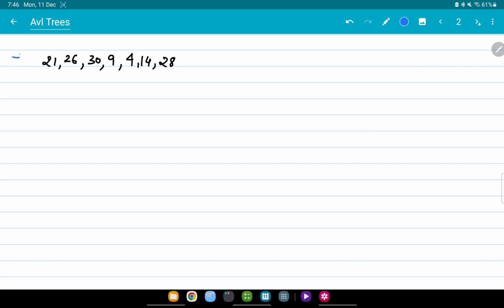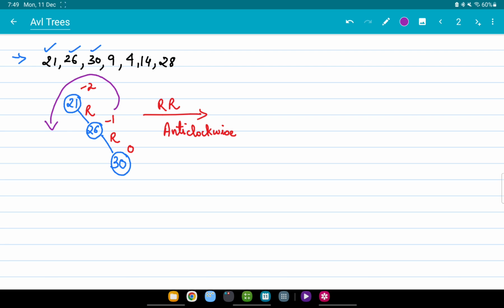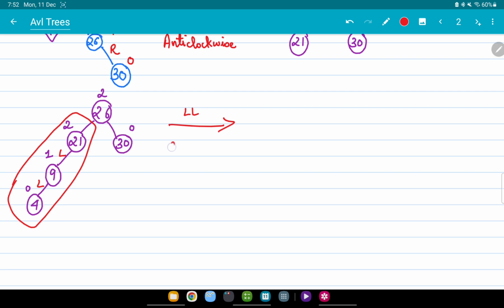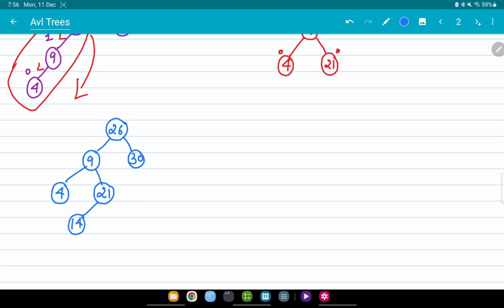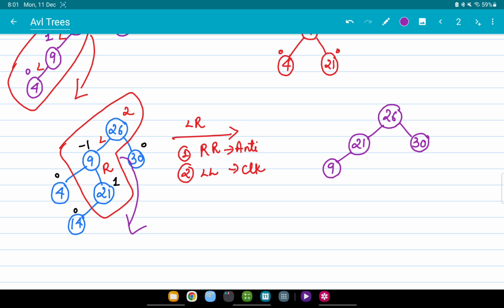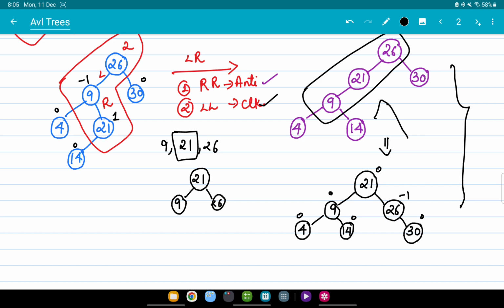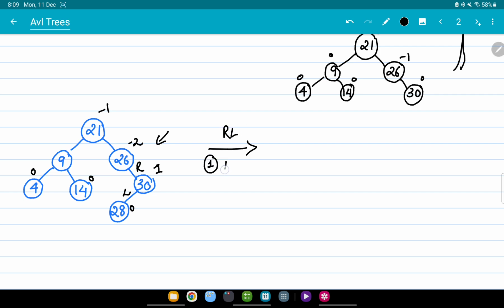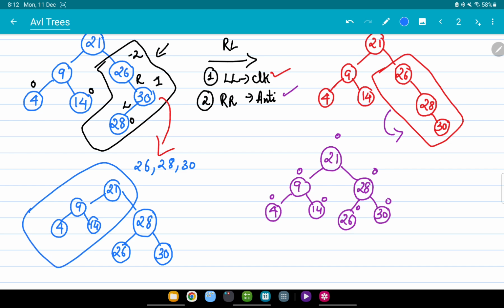AVL Tree Insertion | Tips and Tricks | Data Structures | Part 2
Do you feel confused while inserting the elements in the AVL tree? Then fret not, because in this video you will learn about the steps to insert elements in an AVL tree, along with some tips and tricks that will make the process even simpler.